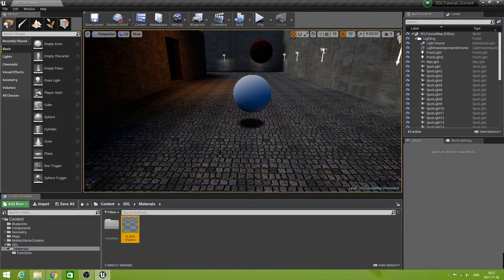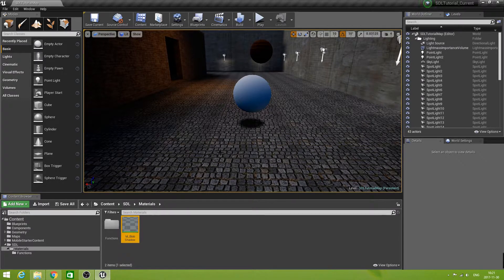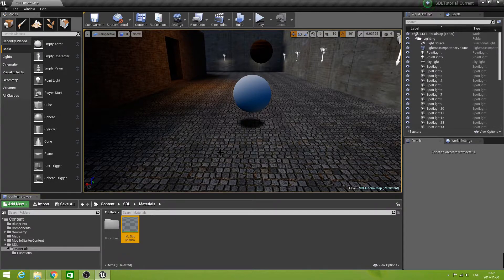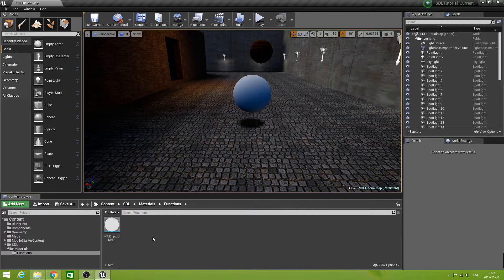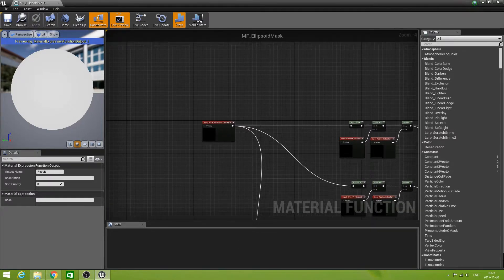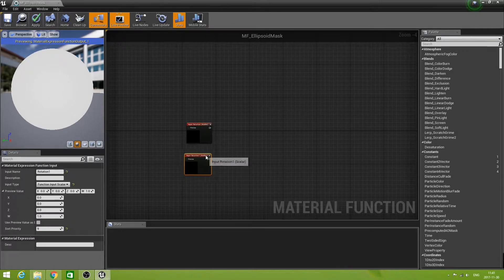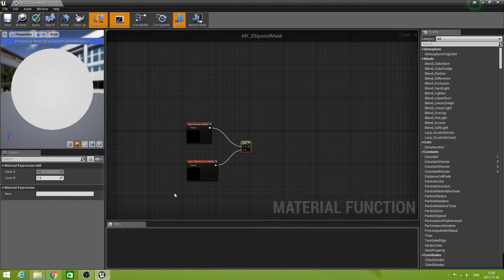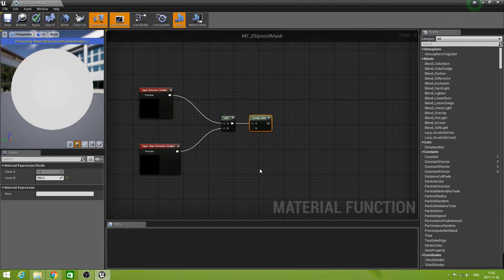How to Create Blob Shadows in Unreal Engine 4 (Part 4)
This is part four of how to create blob shadows in UE4 and also the fourth episode of the SDL (Simulated Dynamic Lighting) Tutorial Series for Unreal Engine 4 mobile platform projects.

In this episode we add rotation to our EllipsoidMask material function.